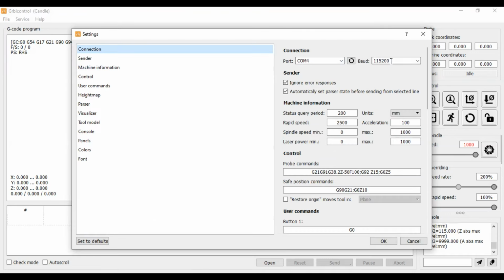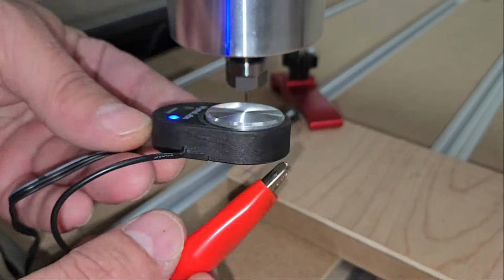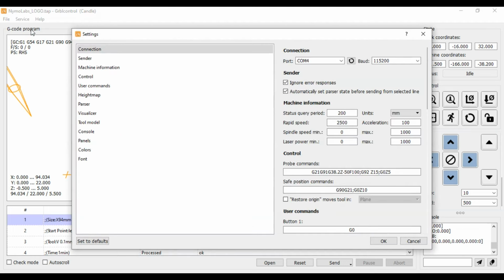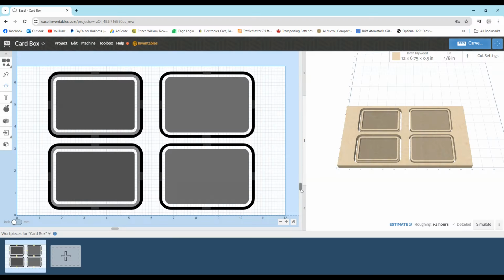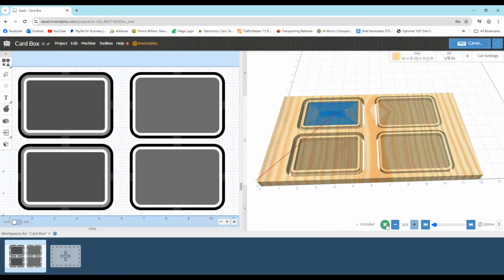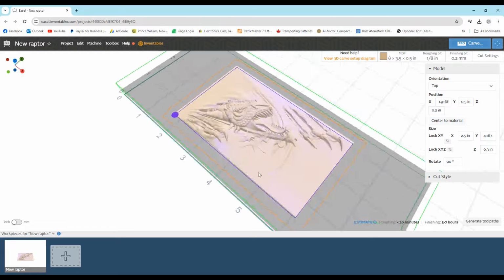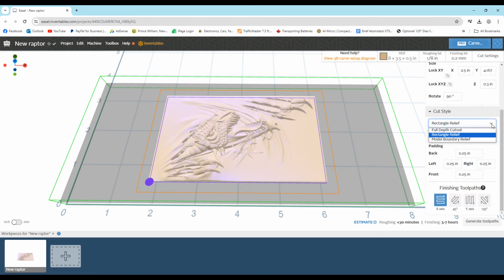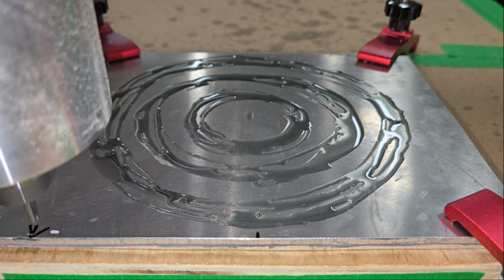Milling Aluminum Sprockets W/ NymoLabs NBX-5040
Milling Aluminum Sprockets W/ NymoLabs NBX-5040 - CNC Router Machine Review

In this video we're going to take a look at the NBX 5040 cnc router from NymoLabs. This machine was designed to be a more affordable version of their NBS 6040. It uses DM542 drivers with 76mm Nema 23 stepper motors to drive 1605 ball screws between the 20mm linear tubes on the y axis, as well as linear rails and a 1605 ball screw on the x axis, and linear rails with a 1204 ball screw on the z axis. The frame is made of thick, heavy gauge aluminum plate and extrusions, and can be completely assembled in roughly 20 min to form a max work volume of 500x400x95mm.

NymoLabs also developed their own trim router to use as a spindle with this machine which is rated for 710W so it has a lot more power compared to stock spindles provided with other machines that I've reviewed recently, and it has an adjustable speed range of 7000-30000 rpm, as well as an ER11 collet chuck and a soft start feature. They also have an upgrade kit with a 1.5kW liquid cooled spindle that's available to purchase separately.

The controller comes with a touch screen display and sd card slot for working offline, as well as an emergency stop switch and connection ports for an MPG, a 4th axis, and a laser module.

Watch the video to learn about its performance, and check out the links below if you're interested in getting one for yourself.

Chapters
0:00 Unbox & assemble
3:10 Power on & test controller, spindle
5:00 Connect to Candle & run test file
7:15 Test z probe
8:10 Easel & pine boxes w/ inlays
12:30 3D relief carving in MDF
14:05 Aluminum sprocket